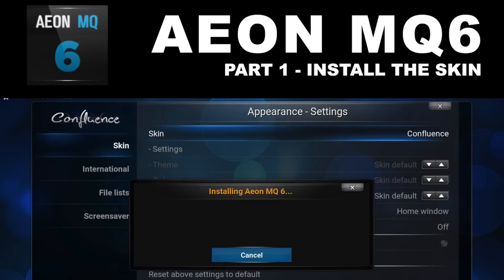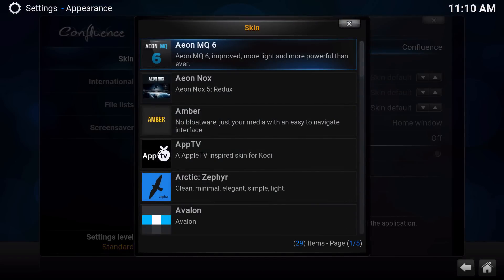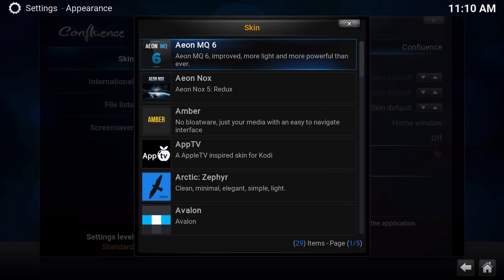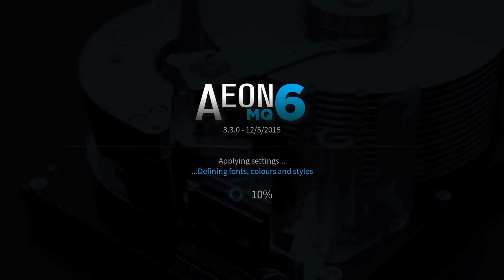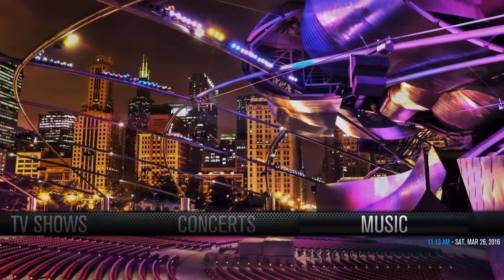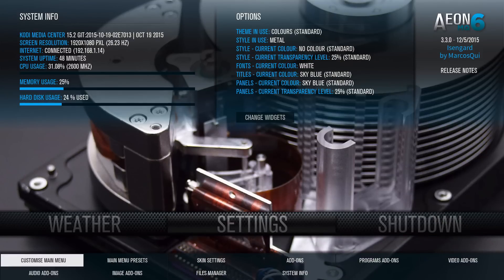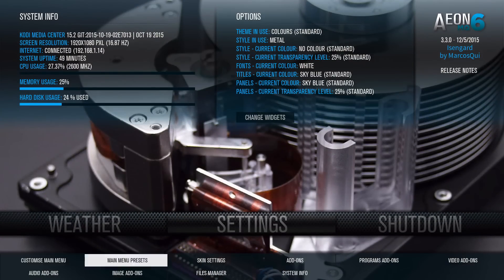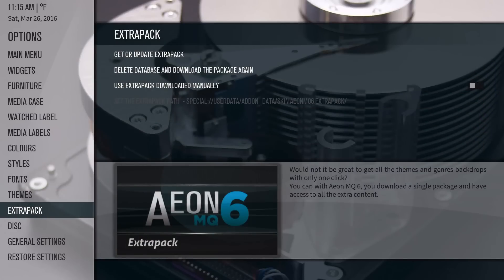Aeon MQ6 Part 1 Install Skin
This skin can be used with Isengard & Jarvis as well.